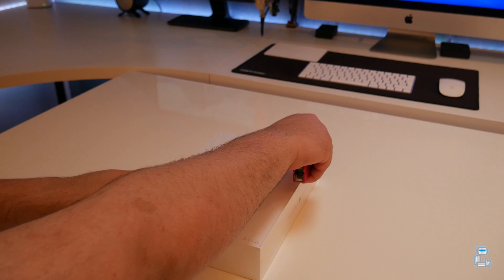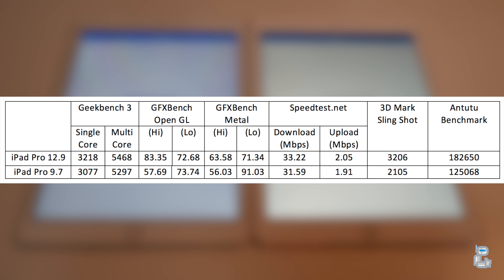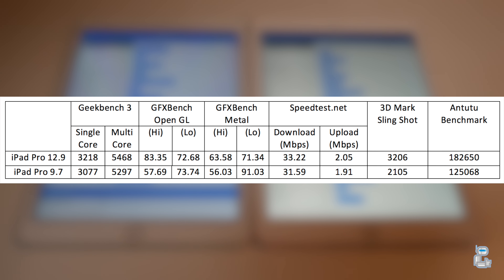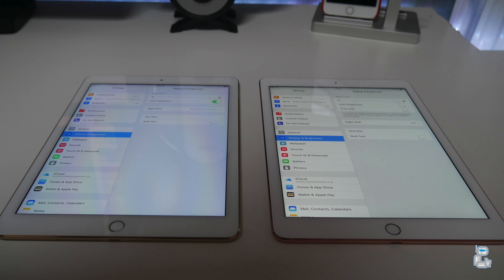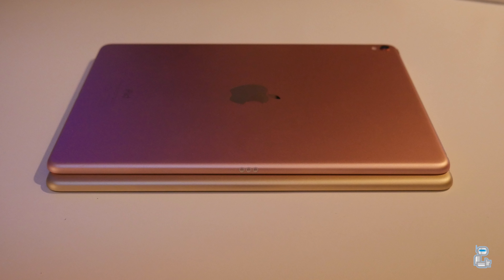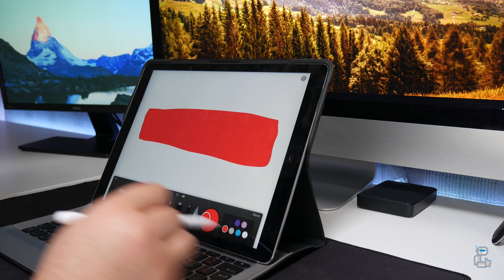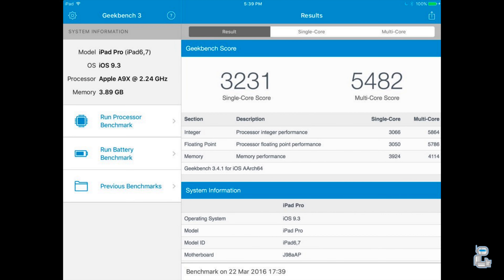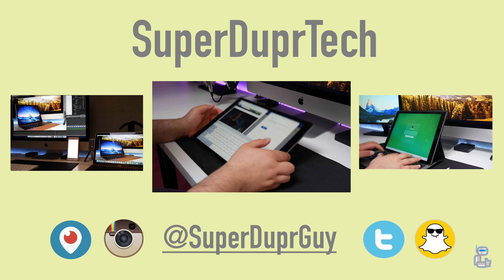Apple iPad Pro 9.7 Review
Social network sites:

Pericope: